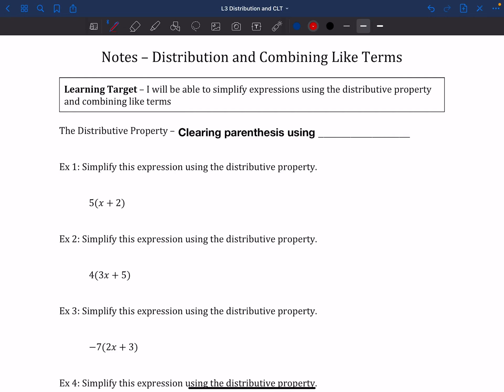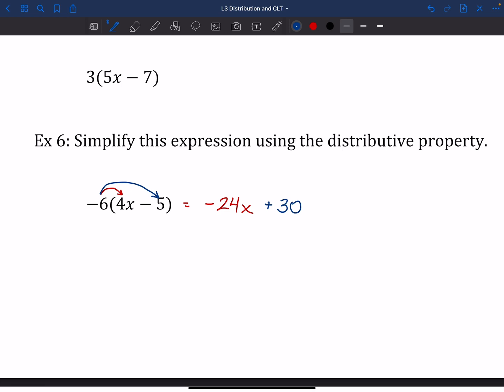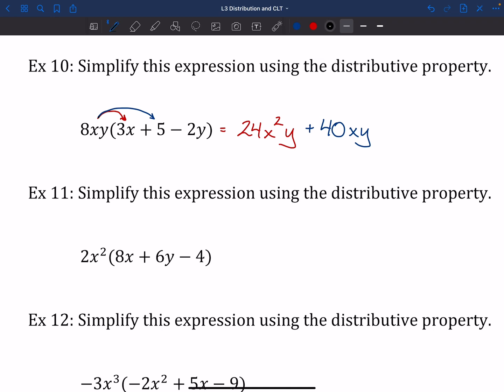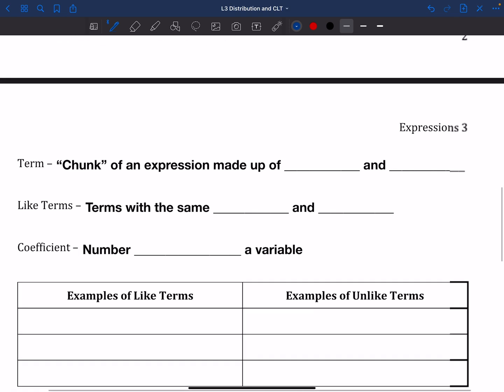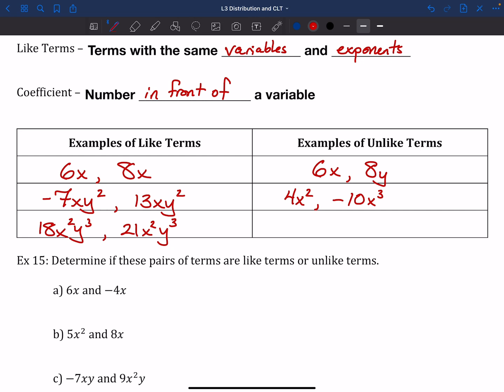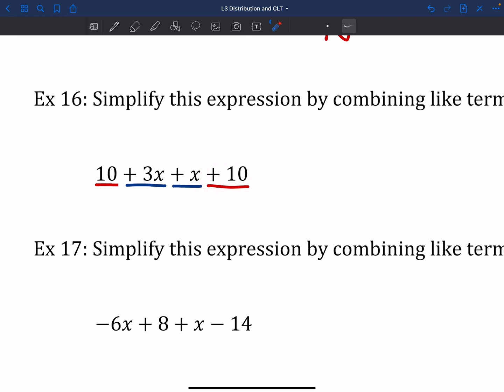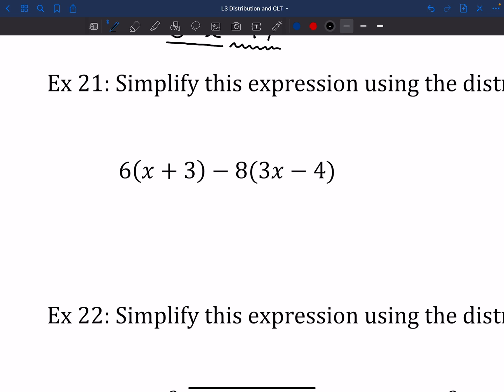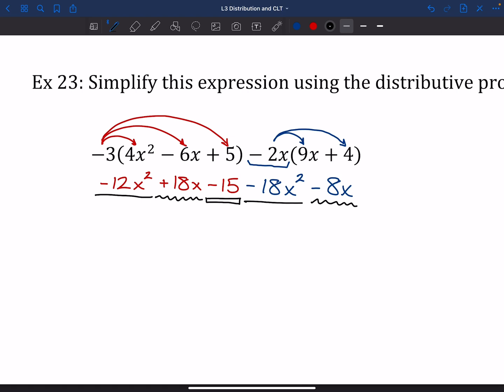Unit 1, Lesson 3 — Distribution and Combining Like Terms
Using the Distributive Property to simplify expressions, discussing what “Like Terms” are, and using both ideas in one problem to distribute, then simplify by combining those like terms.